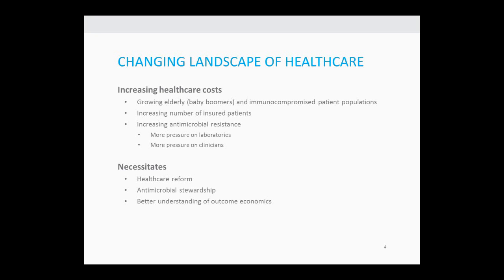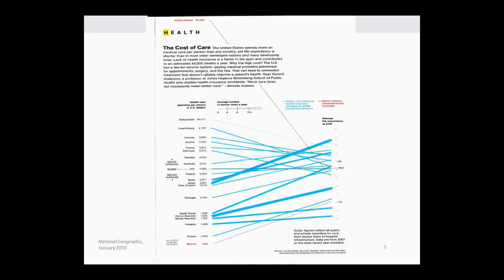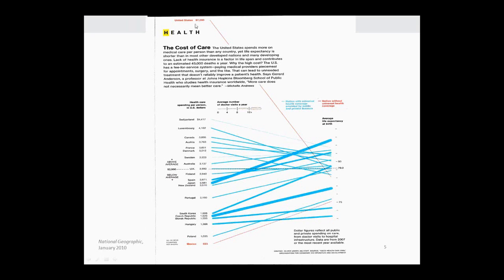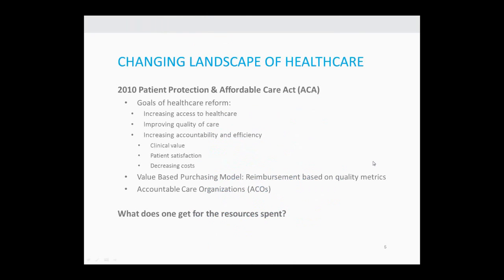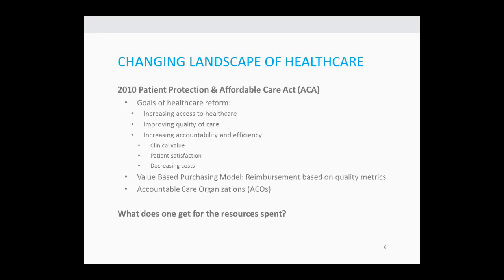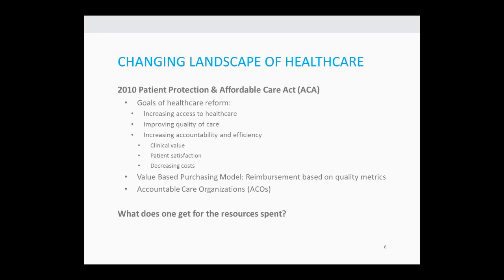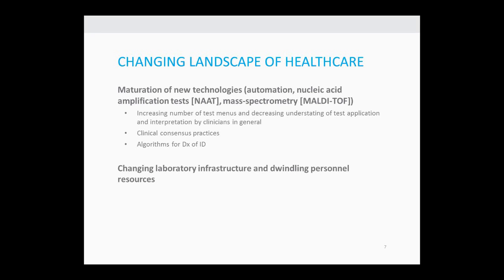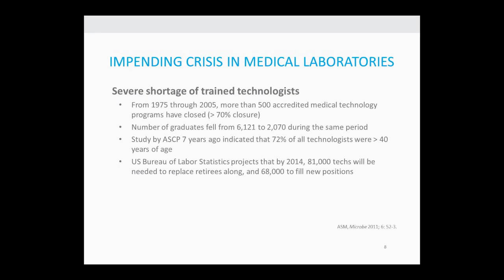Each Hour Counts: The Clinical and Economic Case for Rapid Sepsis Diagnostics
Speakers:
Michael Saubolle, Ph.D., D(ABMM), F(AAM), F(IDSA), Medical Director, Infectious Diseases Division Laboratory Sciences of Arizona/Banner Health, Clinical Associate Professor of Medicine, University of Arizona College of Medicine
Bert Lopansri, M.D, Associate Professor of Medicine, Division of Infectious Diseases, Intermountain Medical Center
Melissa B. Miller, Ph.D., D(ABMM), Associate Professor, Pathology & Laboratory Medicine, Director, Clinical Molecular Microbiology Lab, Associate Director, Clinical Microbiology – Immunology Lab, UNC School of Medicine

Sepsis is responsible for more than 1.6 million hospitalizations each year in the United States, resulting in nearly 200,000 deaths and over $20 billion in associated healthcare costs.1-3 Sepsis is frequently caused by bacterial infections in the bloodstream. Traditional diagnostics for bloodstream infections can take as many as 2 to 4 days, forcing clinicians to treat suspected bloodstream infections empirically with potentially harmful and unnecessary broad-spectrum antibiotics while awaiting blood culture results. To confound matters, the treatment of serious bacterial infections in clinical practice is often complicated by antibiotic resistance.

Rapid diagnostic tests for bloodstream infections have been able to accelerate the time to bacterial identification and antimicrobial resistance detection by as many as 2 days over traditional phenotypic methods, allowing clinicians the opportunity to place the patient on the optimal therapy much quicker. Clinical implementation of these tests has been associated with improved patient outcomes, enhanced antimicrobial stewardship, more effective infection control, and has led to reduction in healthcare costs.4-8

The increase in adoption of rapid sepsis diagnostic tests has been driven, in large part, by clinical studies that have captured the clinical and economic impact of these tests. This webinar will look at a few of these studies and discuss the design, execution and clinical and/or economic outcomes achieved in each.